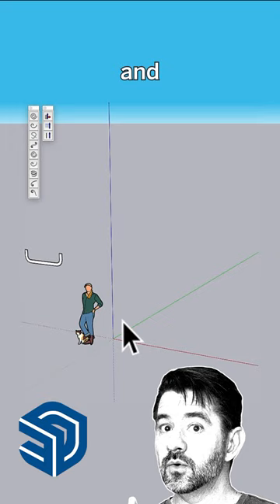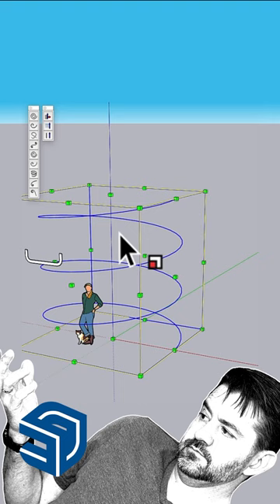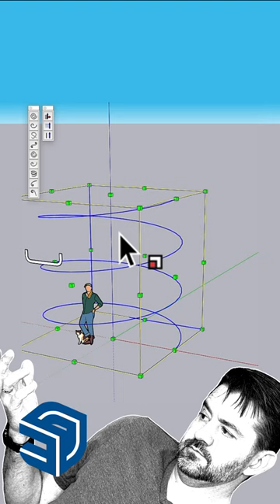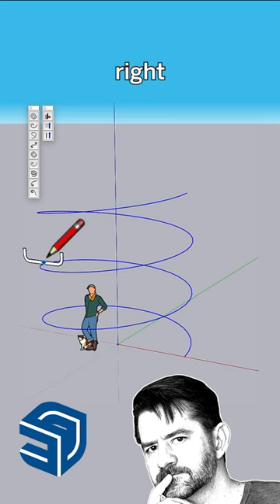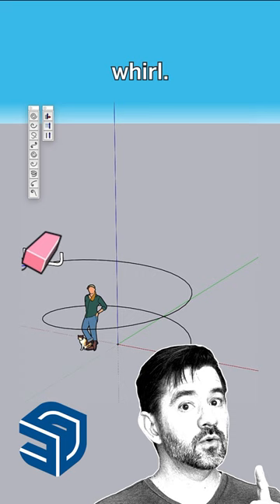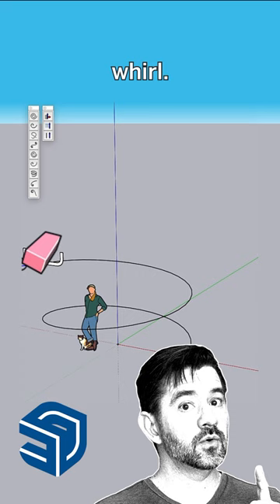SketchUp Helix Slide in Under 30 Seconds